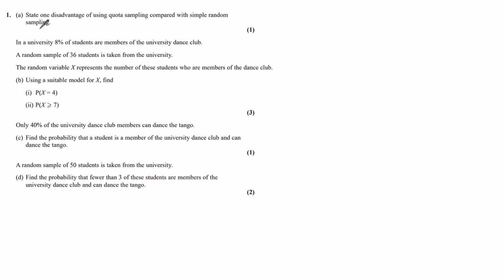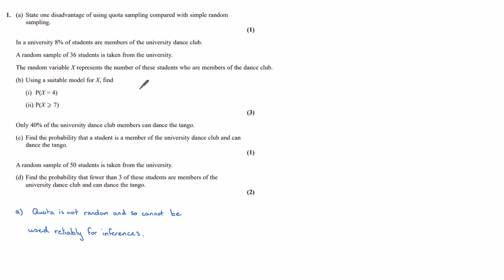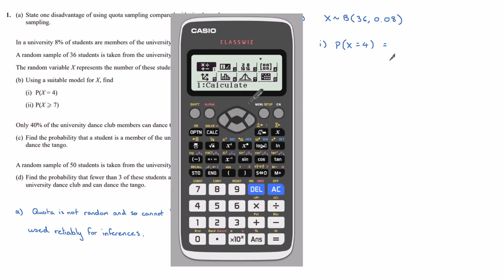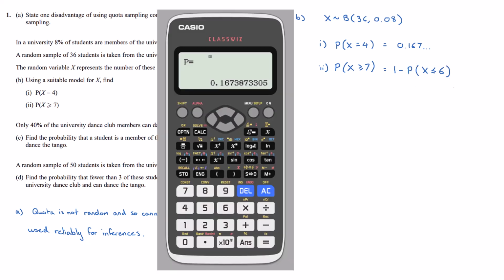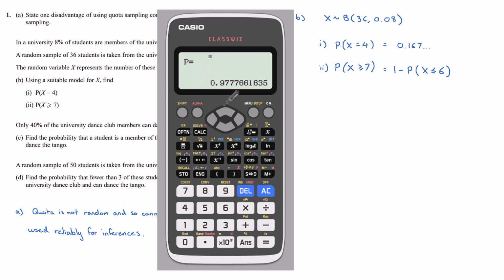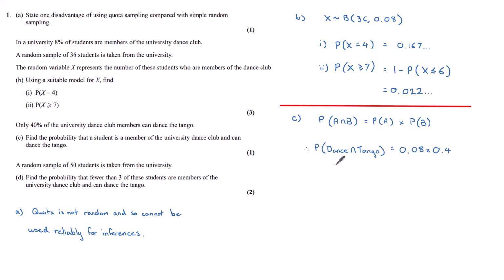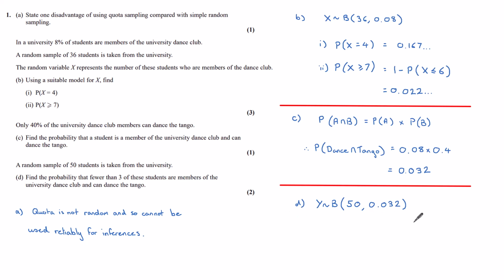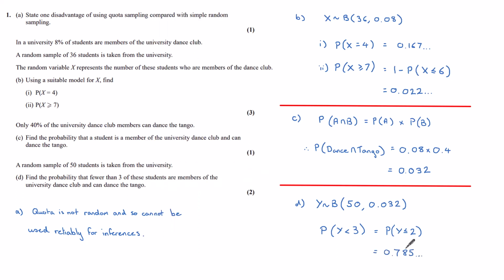A level Edexcel 2021 November Paper 3 Statistics Q1 - Binomial Distribution | ExamSolutions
Learn how to solve problems involving a binomial distribution